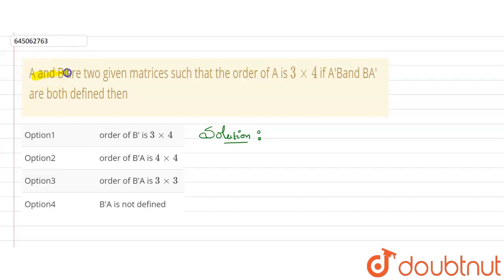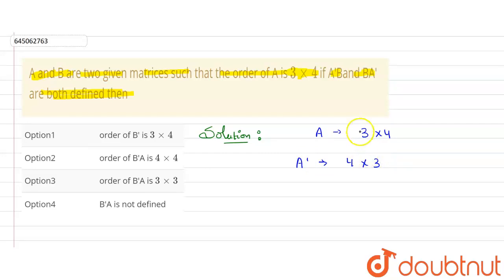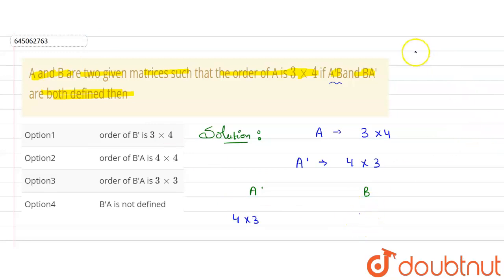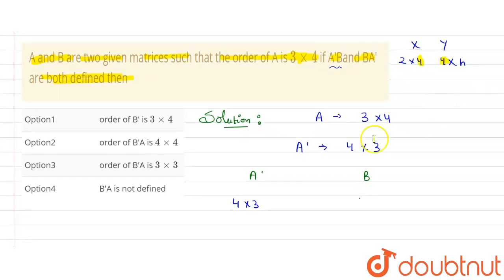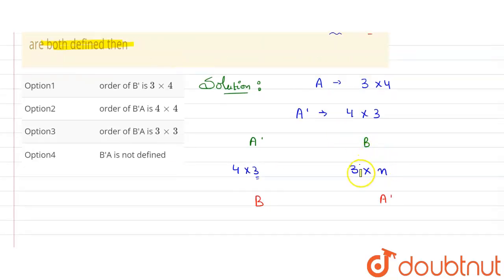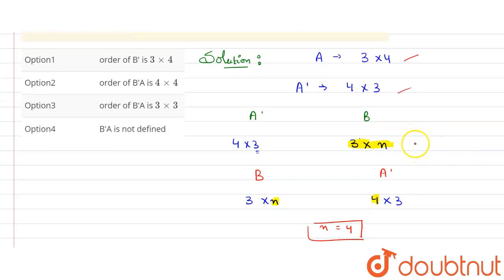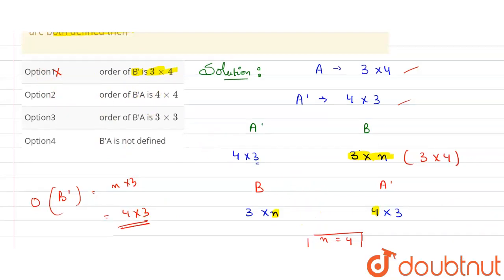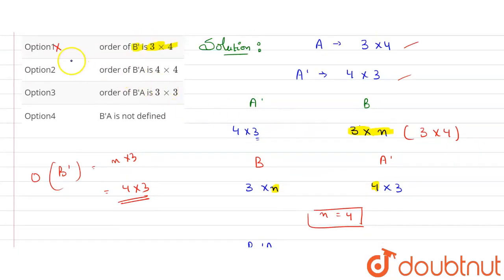A and B are two given matrices such that the order of A is 3 xx 4 ifA\'Band BA\' are both define...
A and B are two given matrices such that the order of A is 3 xx 4 ifA\'Band BA\' are both defined then
Class: 12
Subject: MATHS
Chapter: NTA JEE MAIN TEST 8
Board:NEET

👉 Have Any Query? Ask Us.